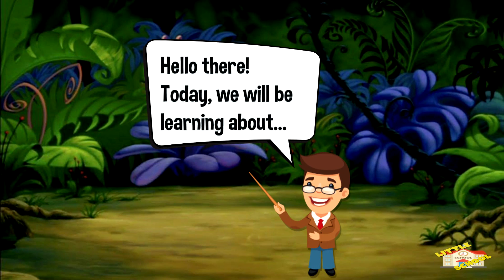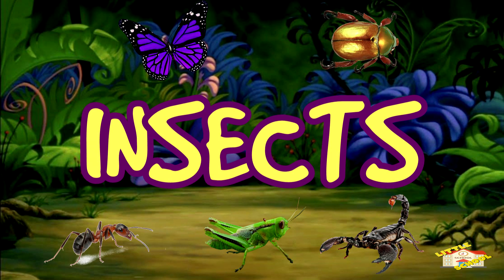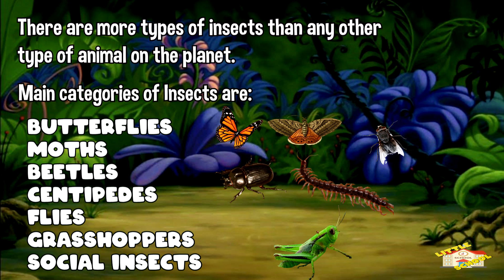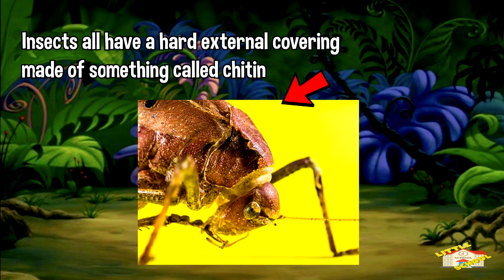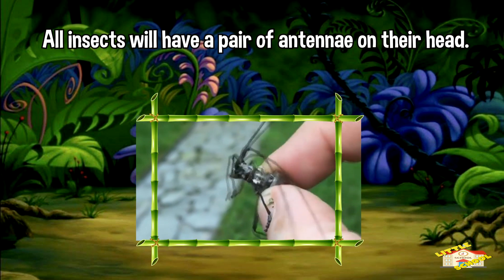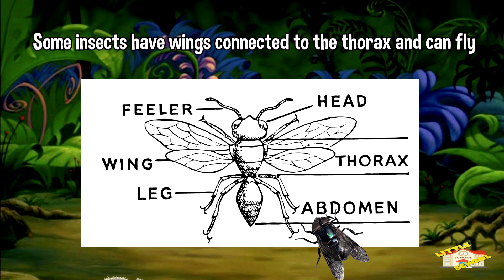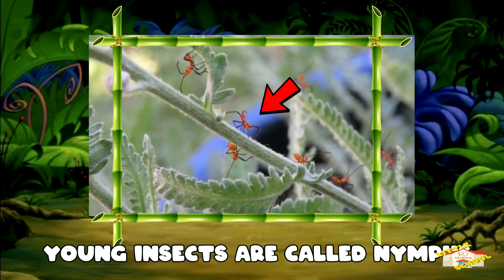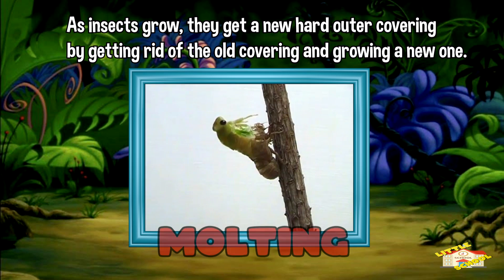Learn Insects and Arachnids | Science for Kids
Hello!
Today, we will be learning about Insects and arachnids.
We will learn about the many types of Insects  and Arachnids with some fun and amazing facts about them.

So join us and we hope you enjoy today's lesson.